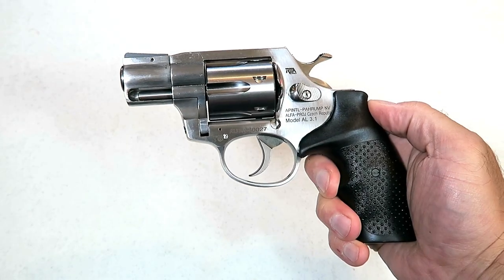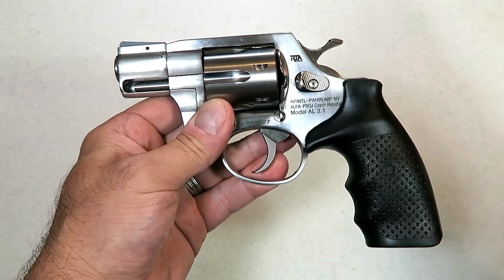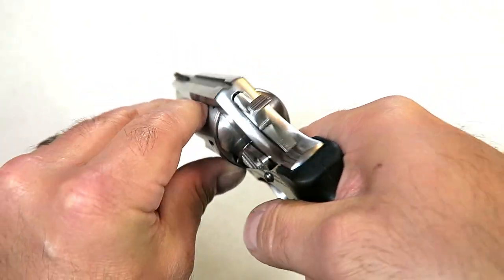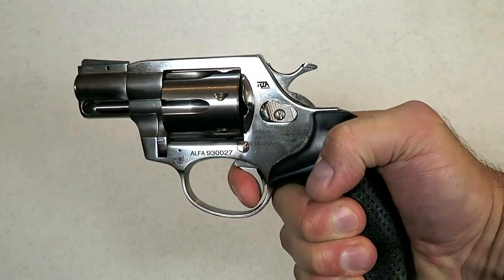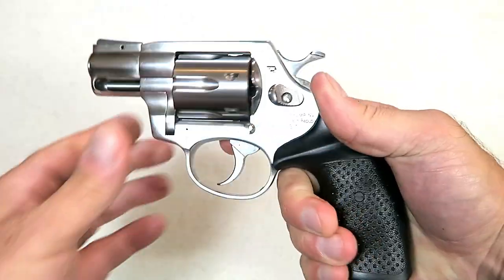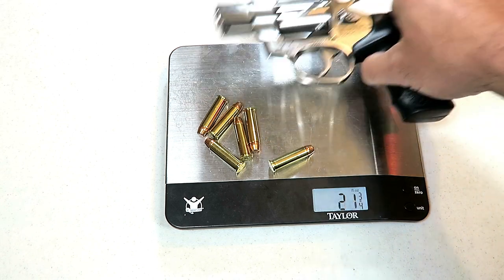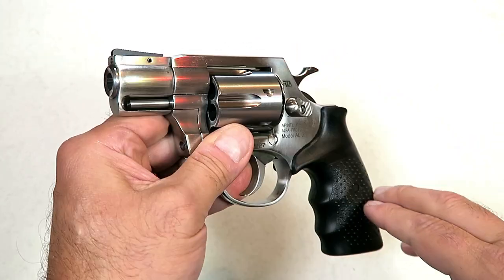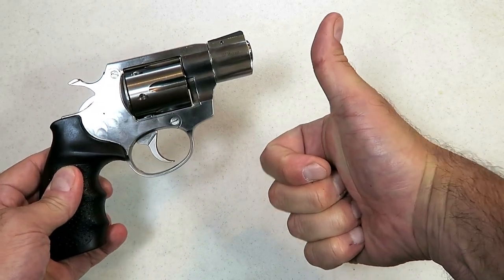First Look!! Rock Island Armory AL3.1 .357 Revolver - TheFirearmGuy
First Look!! NEW Rock Island Armory AL3.1 .357 Revolver. This is a new revolver that will enter the market in January 2020. It's a beautiful stainless steel six shot powerhouse. The RIA AL3.1 is one of three revolver that expands the Rock Island Armory revolver line.